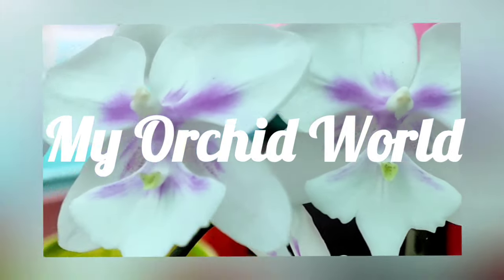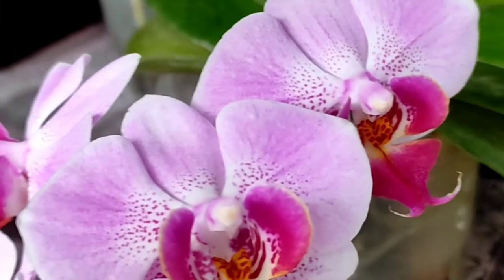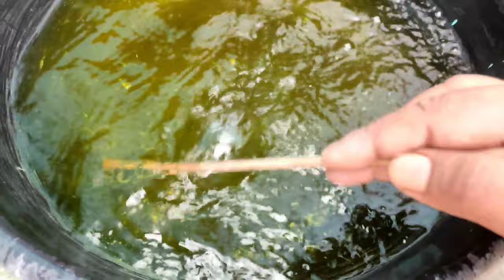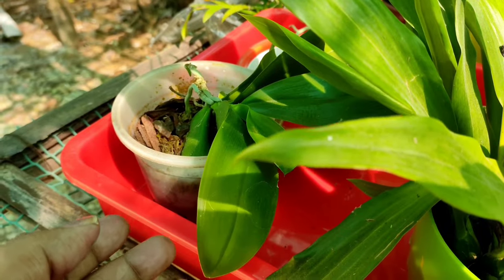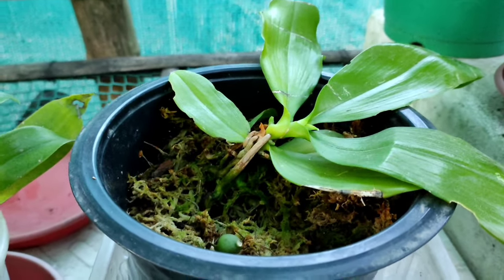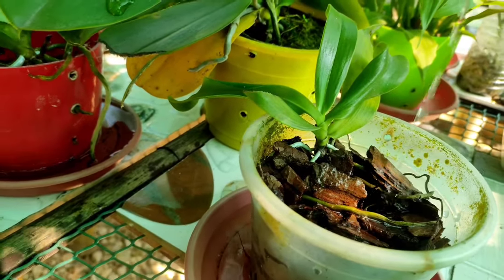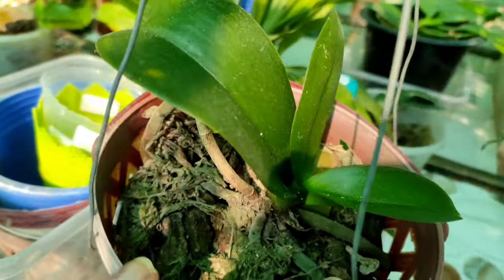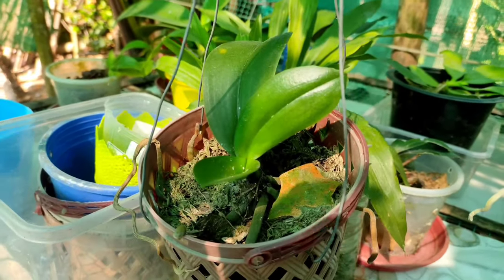Winter care for phalaenopsis orchids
In most parts of the Northern Hemisphere temperatures have started cooling down. In my tropical climate, days are warm and nights are cold.
As winter has set in , we need to make few changes in the care routine of our precious phalaenopsis orchids so that we can ensure they put out spikes and produce blooms. In this video we discuss how to care for phalaenopsis orchids in winter.

Fertilizer :
The first step we need to take is to start applying bloom booster to phalaenopsis orchids.
After two or three applications you will notice that spikes have started appearing.

General care for phalaenopsis orchids

Light
Phalaenopsis orchids need medium amount of light, less than vandas , cattleyas and dendrobiums
Water
Water your phals in medium quantity. Allow the media to dry before you water again
Humidity
Grow your phals in medium humidity. They can tolerate high and low humidity as well.

Potting medium
Use coarse medium like bark chips, charcoal pieces , brick pieces or even small stones to pot phalaenopsis orchids. Use very little water retaining medium like sphagnum moss or coconut fibre.